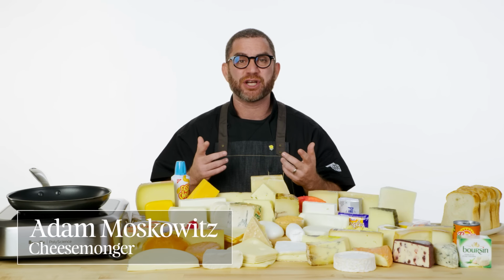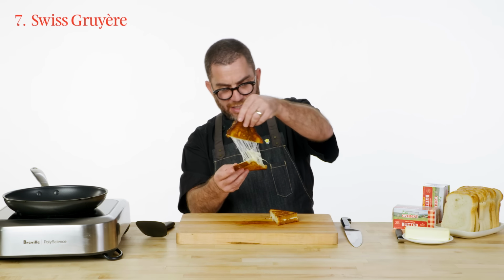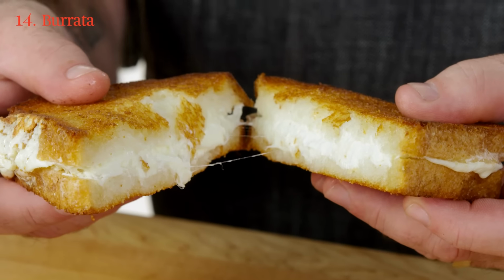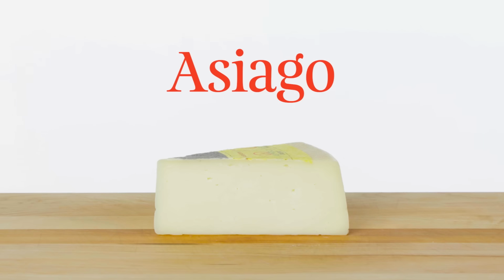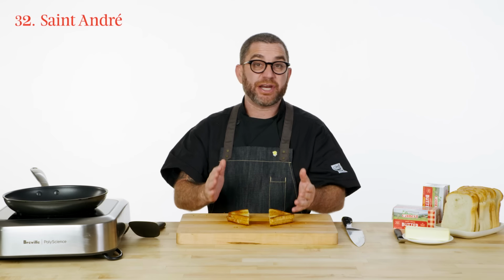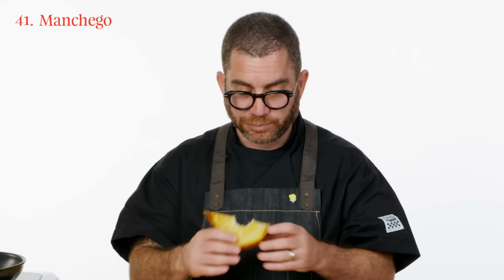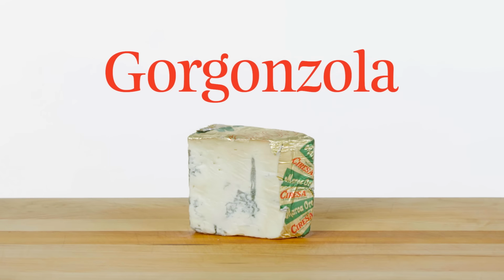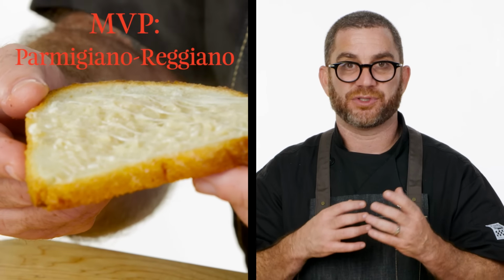Making EVERY Type of Grilled Cheese (56 Cheeses) | Epicurious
Third-generation cheesemonger, Adam Moskowitz, joins Epicurious for the ultimate grilled cheese challenge. Using every type of cheese, Adam made 56 grilled cheeses to determine the best one. From gruyère to ricotta–which sandwich has the best cheese pull, and which should be left outside of the frying pan?

00:00 Introduction
00:27 Kraft American
01:09 Velveeta
01:42 Monterey Jack
02:06 Cheese Curds
02:34 Muenster
03:03 Babybel
03:25 Swiss Gruyère
04:31 Comté
04:48 Cotija
04:58 Oaxaca
05:32 Halloumi
05:58 Paneer
06:09 Mozzarella
06:25 Burrata
06:57 Cream Cheese
07:17 Chèvre
07:47 Ricotta
08:05 Feta
08:22 Havarti
08:33 Fontina
09:22 Caciocavallo
09:49 Gouda
10:26 Asiago
10:42 Butterkäse
10:58 Cheddar
11:32 Mimolette
11:46 American Swiss
12:08 Jarlsberg
12:28 Emmenthal
12:45 Brie
13:13 Camembert
13:40 Saint André
13:56 Taleggio
14:19 Époisses
14:29 Raclette
14:48 Parmigiano-Reggiano
15:28 Grana Padano
15:42 American Parmesan
16:11 Piave Vecchio
16:23 Provolone
17:28 Manchego
17:42 Pecorino Romano
18:07 P’tit Basque
18:24 Pepper Jack
18:58 Pimento
19:18 Boursin
19:36 Beer Cheese
19:54 Port Wine Cheese
20:09 Truffle Cheese
20:24 Wensleydale
20:41 Gorgonzola
21:11 Stilton
21:29 Roquefort
22:03 Vegan Cheese
22:22 Easy Cheese
22:56 Nacho Cheese
23:19 Final Thoughts

Director: Jeff Kornberg
Director of Photography: Ben Dewey
Editor: Kris Knight
Expert: Adam Moskowitz
Director of Culinary Production: Kelly Janke
Creative Producer: Christie Garcia
Coordinating Producer: Kevyn Fairchild
Culinary Producer: Jessica Do
Culinary Assistant: Danielle Brooks
Line Producer: Jen McGinity
Associate Producer: Amy Haskour
Production Manager: Janine Dispensa
Production Coordinator: Elizabeth Hymes
Casting Producer: Vanessa Brown
Camera Operator: Miguel Zamora
Sound Mixer: Mariya Chulichkova
Production Assistant: Alex Mitchell
Researcher: Vivian Jao
Post Production Supervisor: Andrea Farr
Post Production Coordinator: Scout Alter
Supervising Editor: Eduardo Araújo
Assistant Editor: Justin Symonds